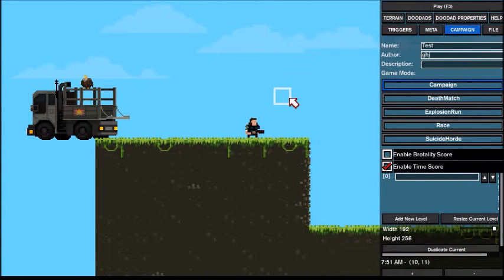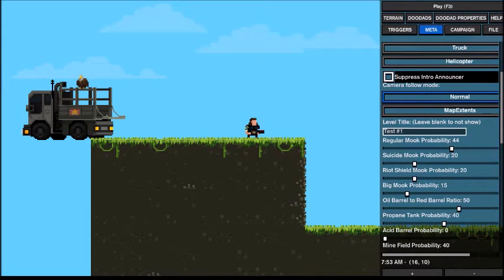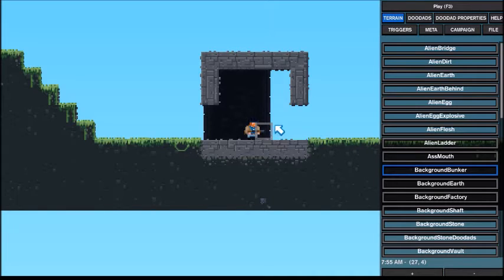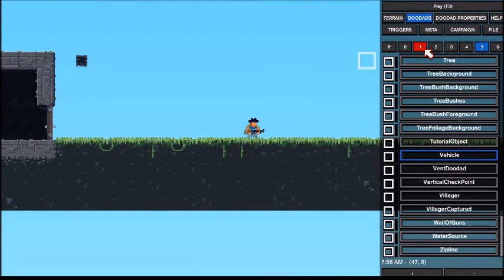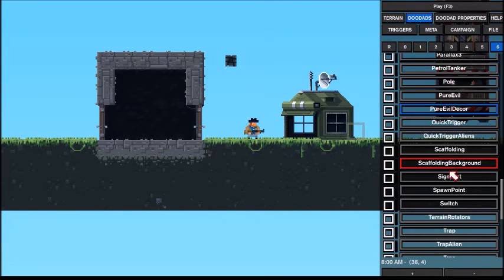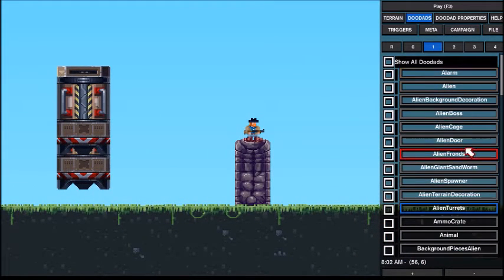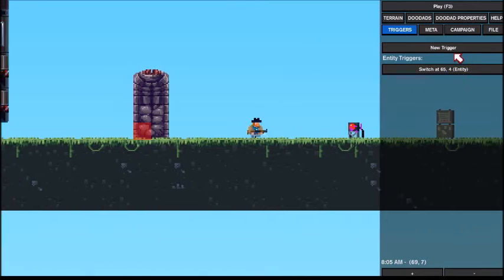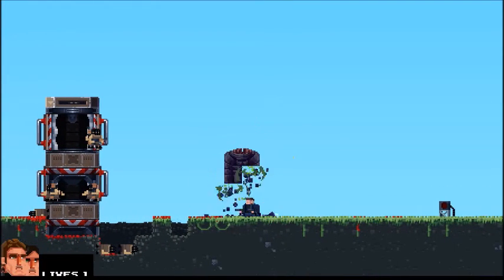Broforce: Complete Level Editor Tutorial